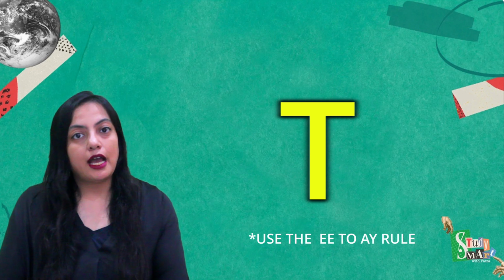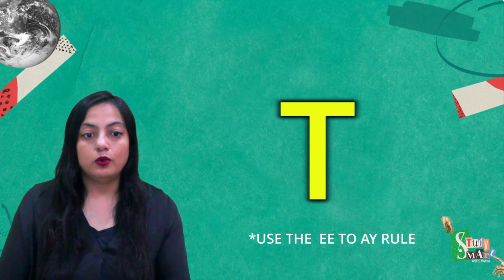German Alphabet Made Easy | German For Beginners | Best Guide | Goethe A1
Learn German the right way- the easy way. Use @StudySmartwithFaiza techniques and mnemonics and you will never forget the German alphabet ever.